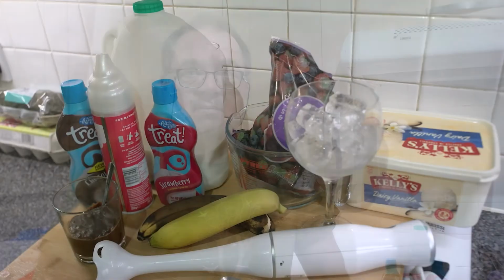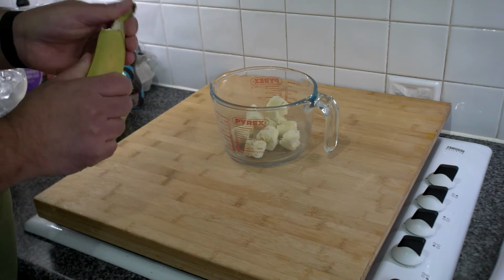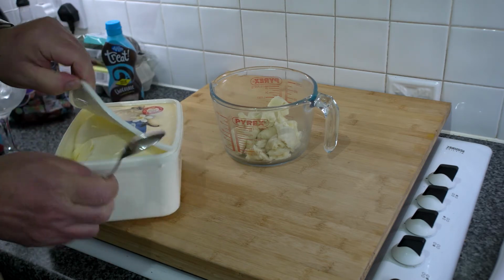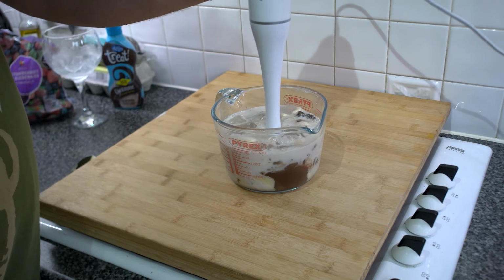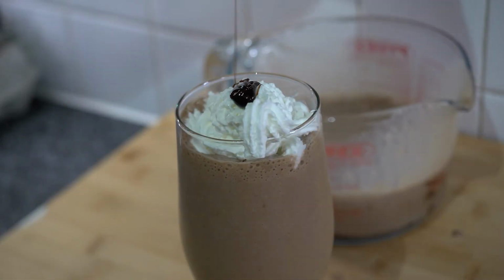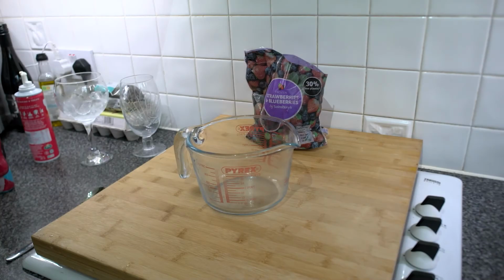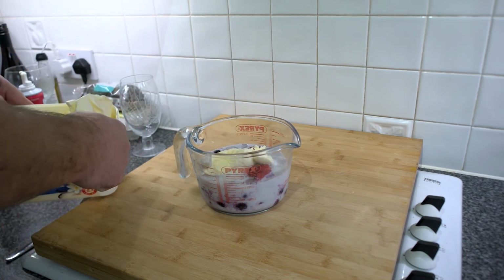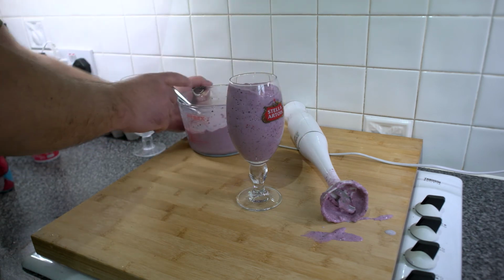Milkshake - Cooking Cupboard